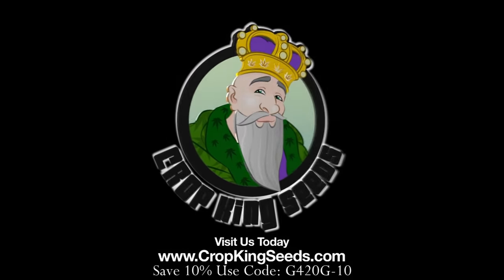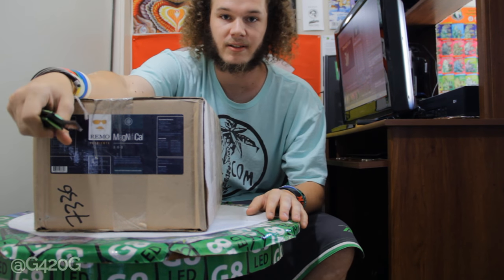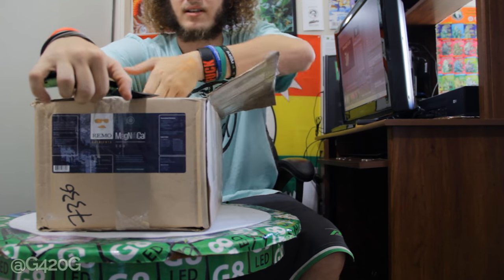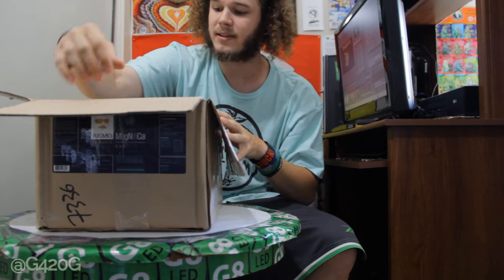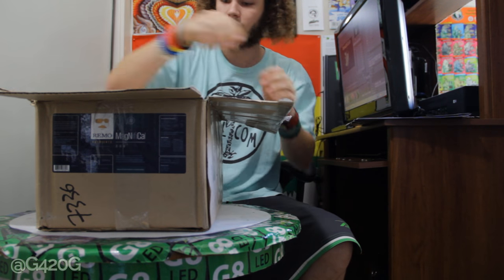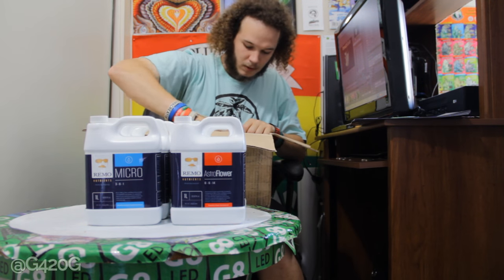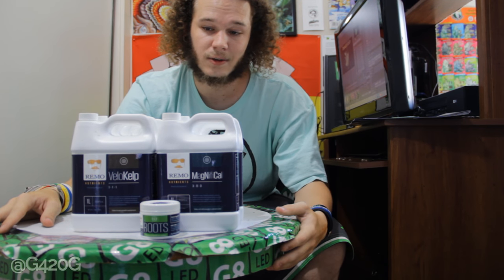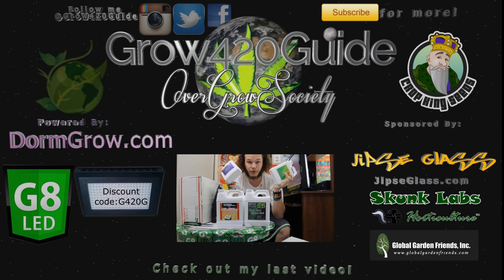Remo Brand Nutrients Unboxing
Song: Actionable

Outro
Song: Ecstatic Wave